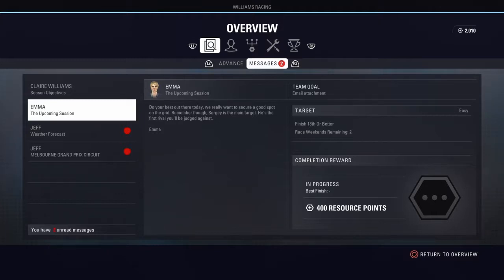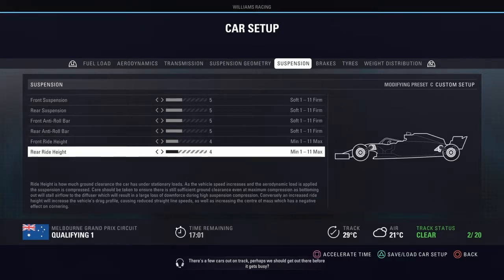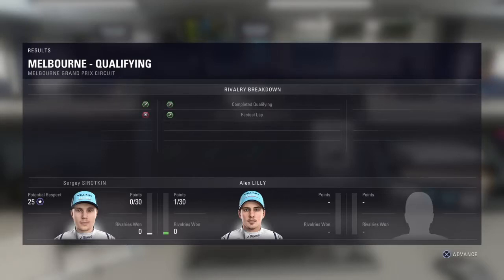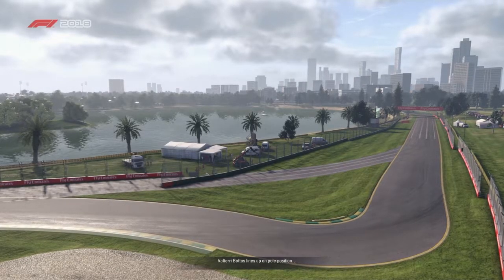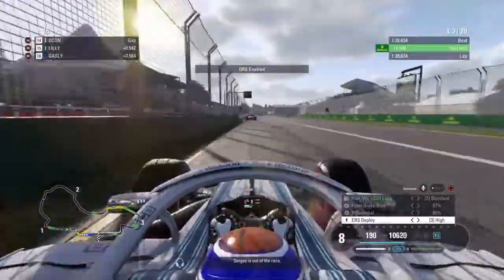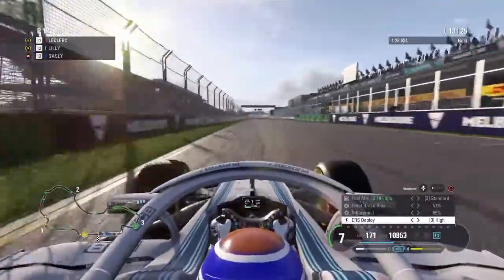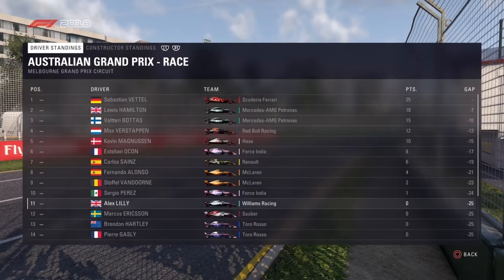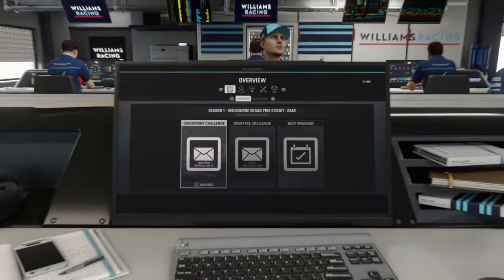F1 2018 Career Mode - Season 1 - Australia "RETURNING TO FORMER GLORY"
After losing all my Sauber footage, it's time to see if we can bring glory back to Williams